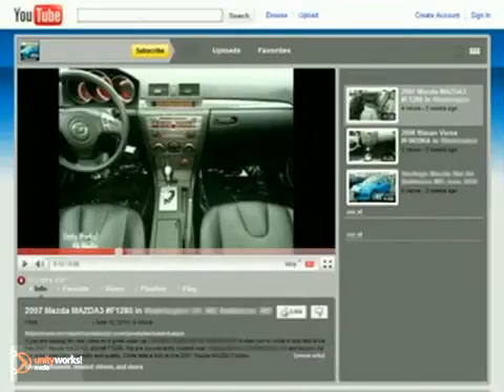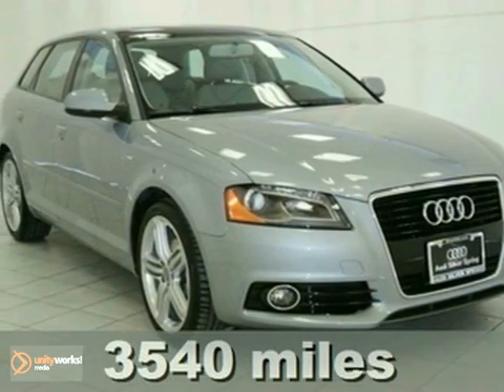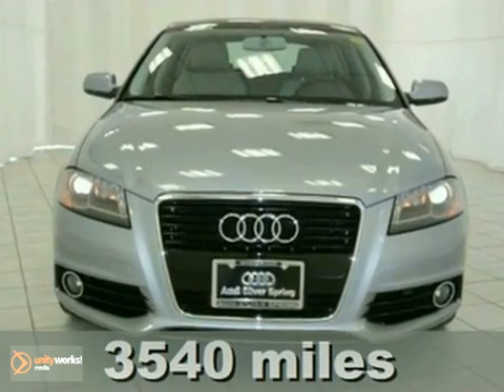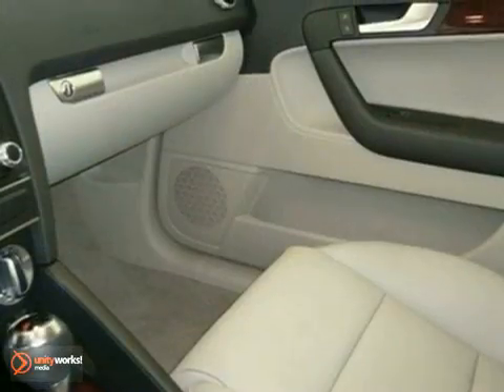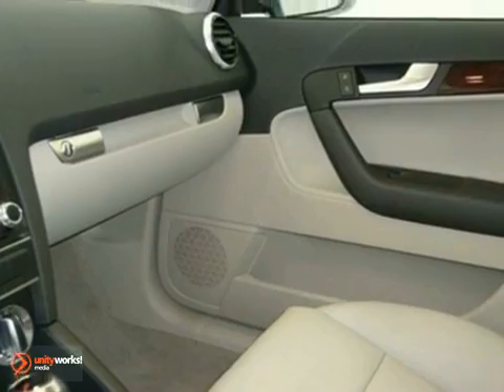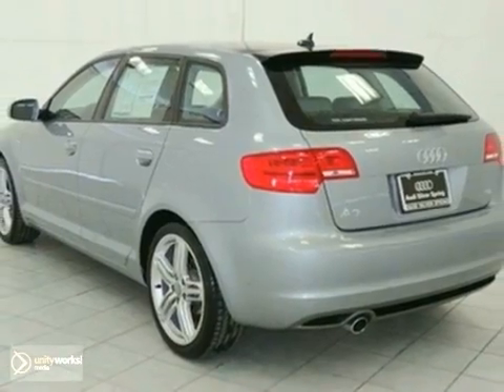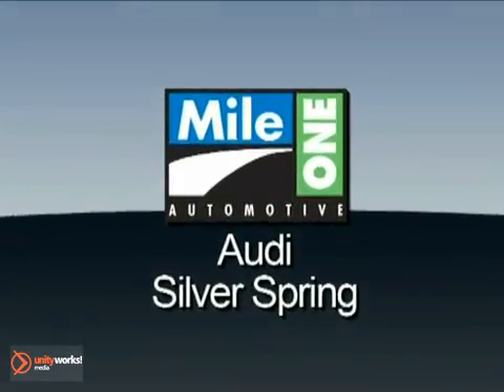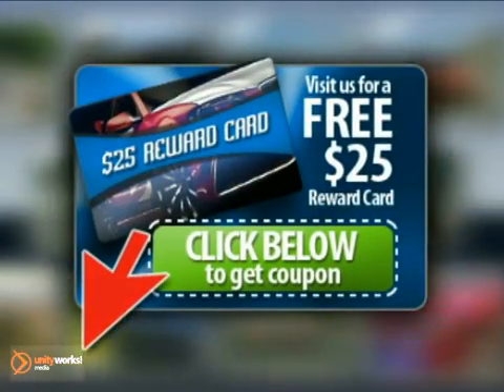2011 Audi A3 W16391A in Silver Spring MD Washington-DC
SOLD - If you are looking for real value on a great used car, Audi Silver Spring MD invites you to come in and test drive this 2011 Audi A3, stock# W16391A. We are conveniently located near Silver Spring MD Washington-DC, MD and known for our great selection, reliability and quality. Come take a look at this 2011 Audi A3 today.

Audi Silver Spring MD
3151 Automobile Boulevard
Silver Spring MD Washington-DC MD, 20904

Ready to buy a new car? Almost every MileOne car is certified, comes with a fresh inspection, AND full detail!

MileOne Audi of Silver Spring offers new and certified used Audi vehicles, serving the greater Washington, D.C. and Silver Spring regions and local Arlington, Bethesda and Rockville communities. Call or visit us today to find out about YOUR new car!

Remainder of Warranty: R. This pre-owned Audi is an example of how Audi Silver Spring goes to great lengths to only have the highest quality pre-owned Audi models. This Audi has been meticulously inspected, maintained, and well priced. Please ask us for the details; Carfax history report, service records, and Maryland state inspection. Also, see that others are saying about Tischer / Audi Silver Spring For more details or to schedule a demonstration of this great Audi, please call or click, and ask for the Internet Sales Team!!! Print this ad and receive an additional $200 off the Internet Price on this vehicle.